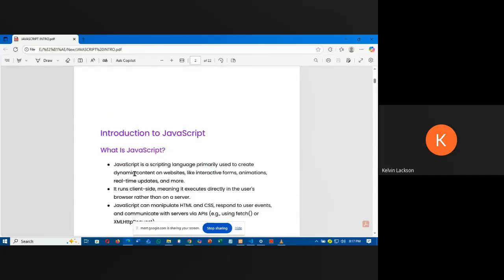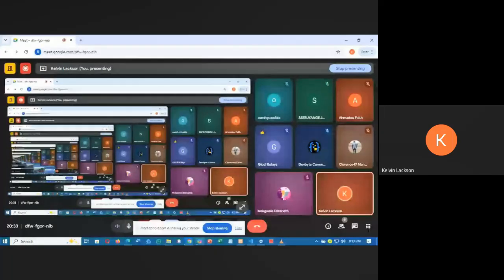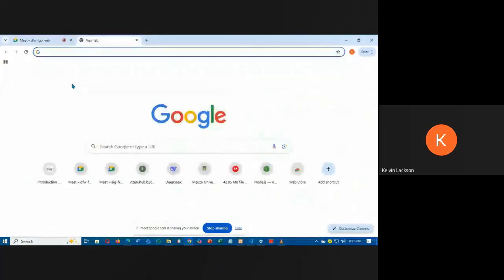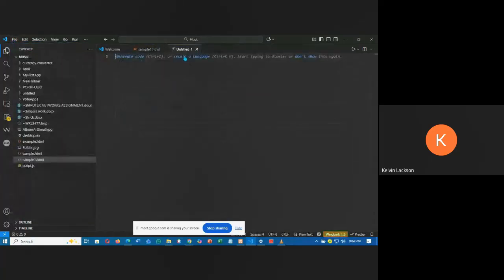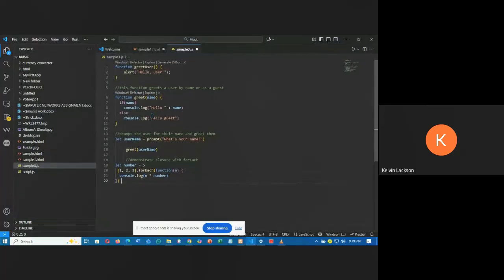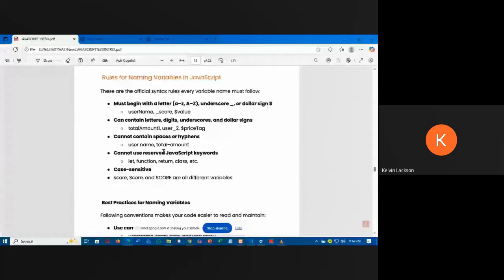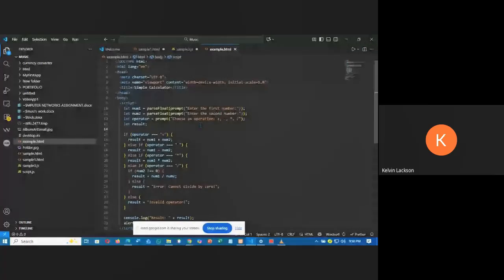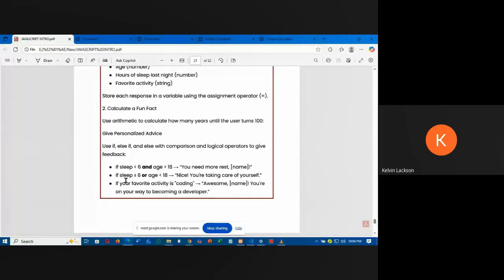Introduction to JavaScript | Learn the Basics of Programming for the Web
Welcome to another DevByte session!
In this video, we dive into JavaScript — the language that powers interactivity on the web. 🌐💻

You’ll learn:
✅ What JavaScript is and why it’s essential in web development
✅ How JavaScript works with HTML and CSS
✅ Basic syntax and simple examples to get you started
✅ The role of JavaScript in building dynamic and interactive websites

Whether you’re a beginner developer or just starting your tech journey, this video will give you a solid foundation in JavaScript — one of the most in-demand programming languages in the world.

📍 Watch till the end to get practical insights and examples.